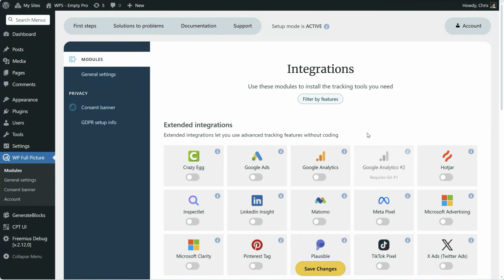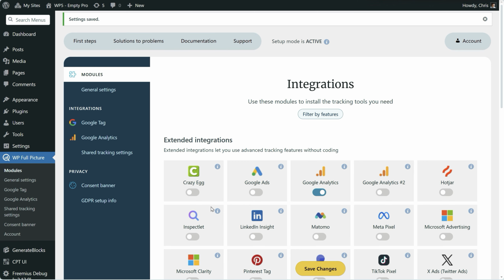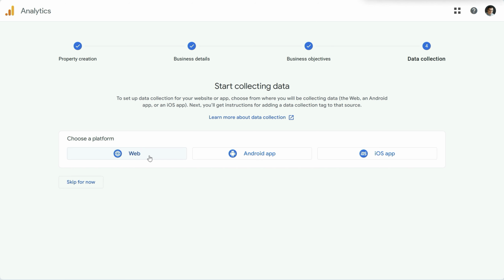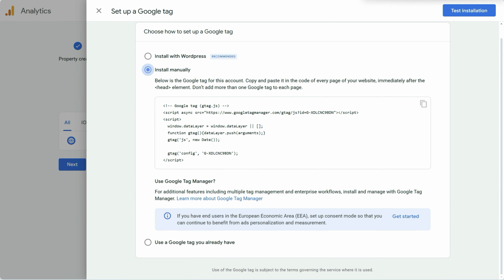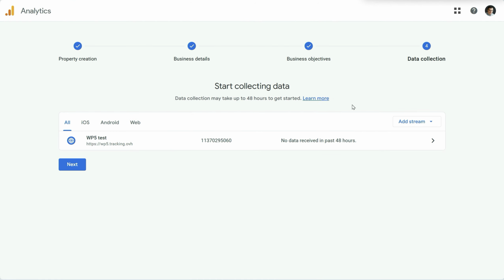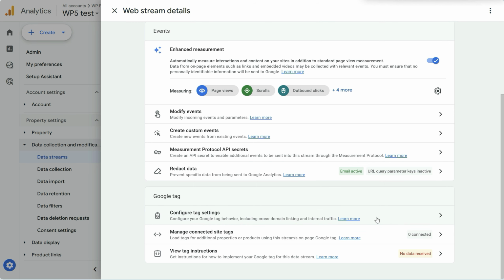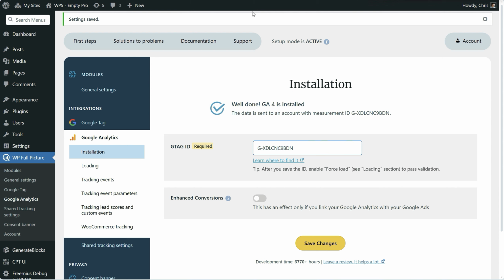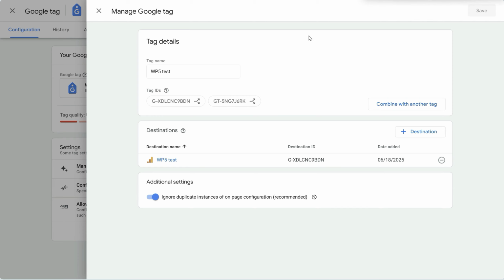How to install Google Analytics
There are many ways to install Google Analytics. From this video you will learn how to do it with WP Full Picture's modules. I explain how to install GA from a new Google Analytics property and an existing one. Plus, I show what to pay attention to.